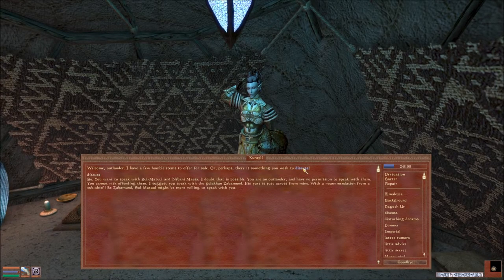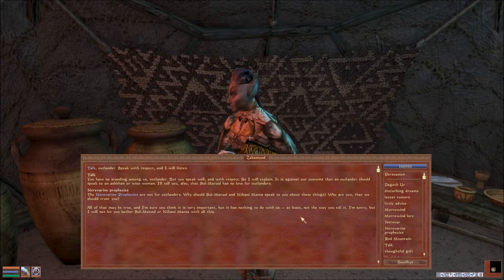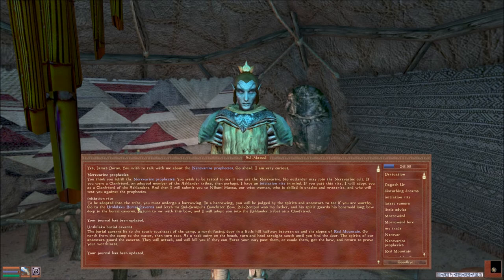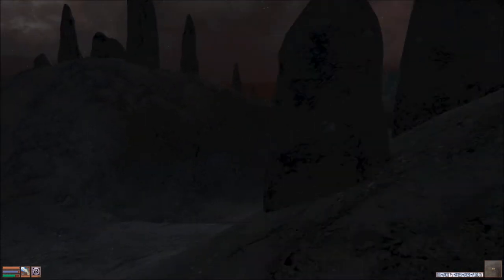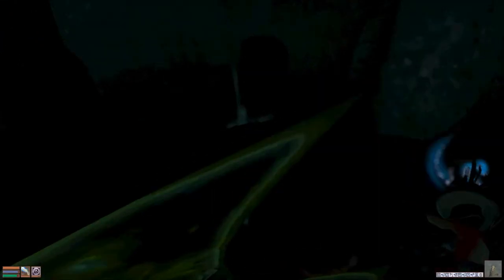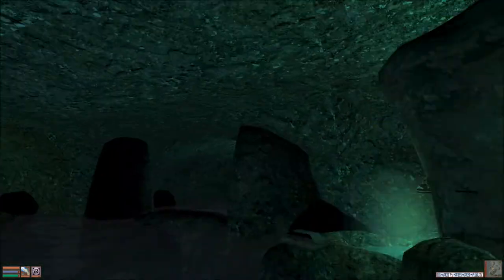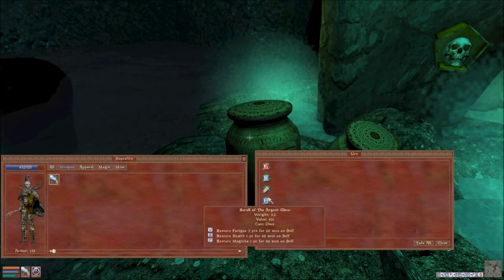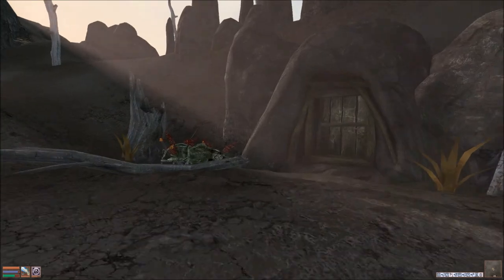Let's Play Morrowind Part 109 - Grave Robbing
In this part, we finally further the plot in the Urshilaku Camp, after getting everyone to like us.  However, it seems all my efforts were not needed and I was able to move forward all along.  Then, it's time to go through the initiation rite by going into their burial ground and upsetting all the bodies there.  Hooray!